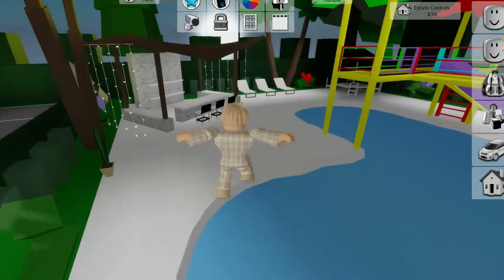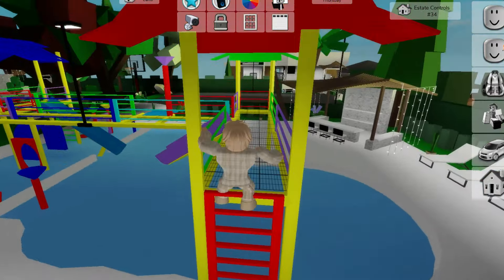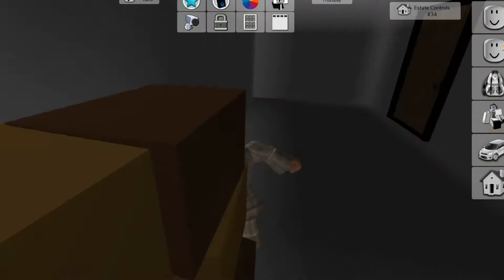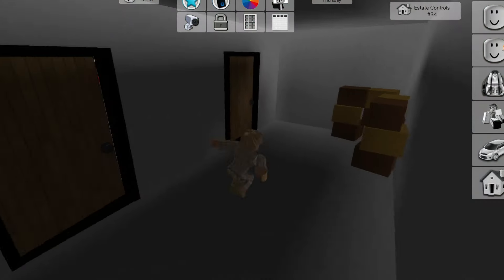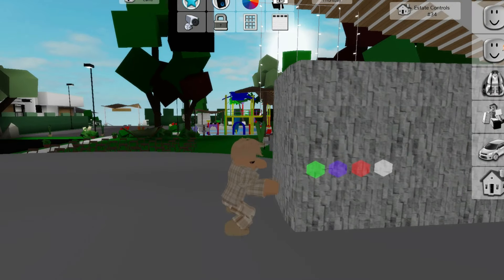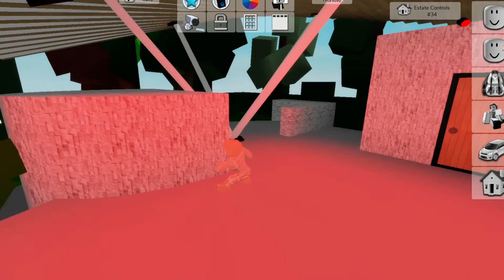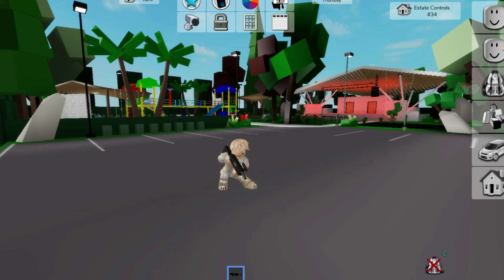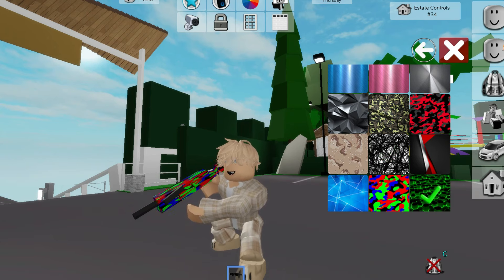*NEW* MANSION RP SET & GUN SKINS UPDATE IN BROOKHAVEN 🏡RP [] ROBLOX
*NEW* MANSION RP SET & GUN SKINS UPDATE IN BROOKHAVEN 🏡RP .

roblox
brookhaven
new mansion rp set update
new mansion rp set secrets
new estate
estate pass
mansion pass
new house
secret safe location
manison rp set
gunskin
gun skin update
new house update
new mansion rp set safe location
all secrets in superhero hideout rp set
new update in brookhaven
newupdate
secretsafelocation
safelocation
safe location
obby
secret room
secret safe location in mansion rp set in brookhaven
brookhavenupdate
bloxytrio
roblox roleplay
roblox brookhaven rp
brookhaven rp
roblox brookhaven 🏡rp
brookhaven 🏡rp
brookhaven brazil
secret item
new brookhaven update
safe location brookhaven
all safe locations
mansion rp set